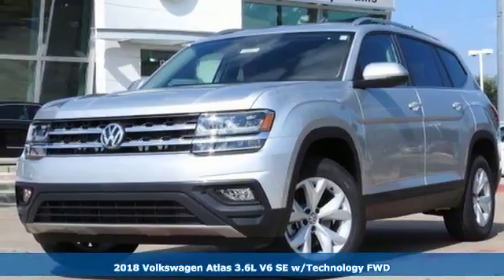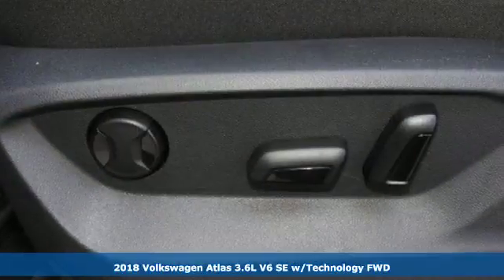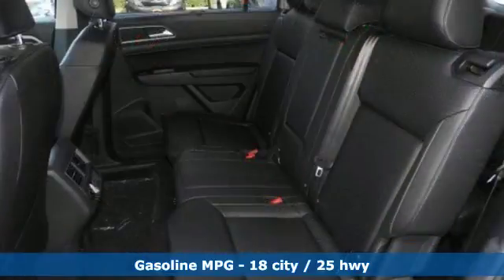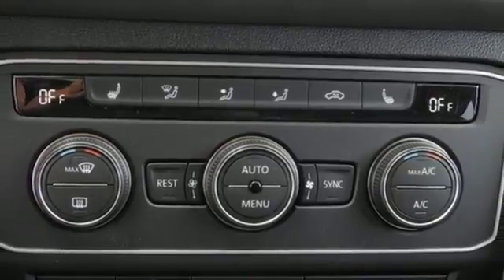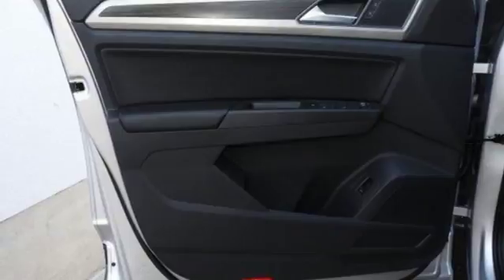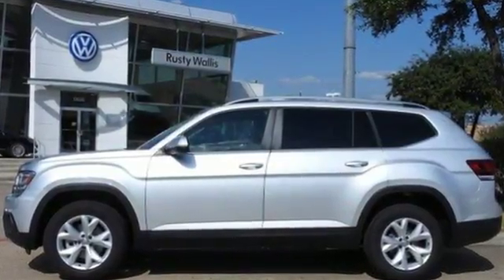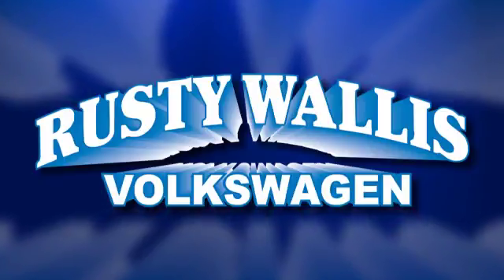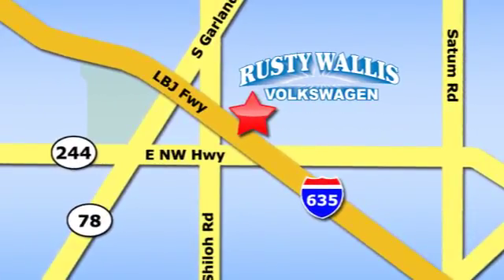New 2018 Volkswagen Atlas Dallas TX Garland, TX V180071 - SOLD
Year: 2018
Make: Volkswagen
Model: Atlas
Trim: 3.6L V6 SE w/Technology
Engine: 6 Cyl - 3.6 L
Transmission: Automatic
Color: Silver
Interior: Titanium Black
Stock #: V180071
VIN: 1V2DR2CAXJC525587

Address:
12635 Lyndon B Johnson Freeway